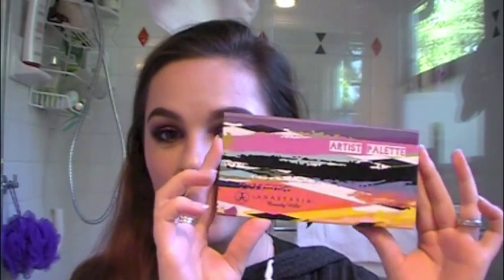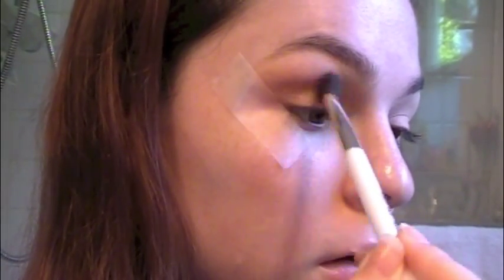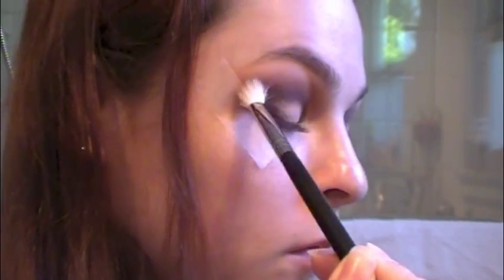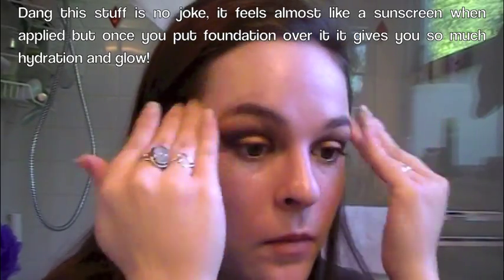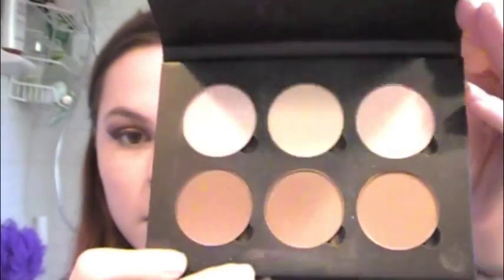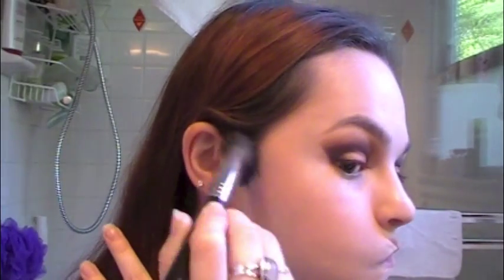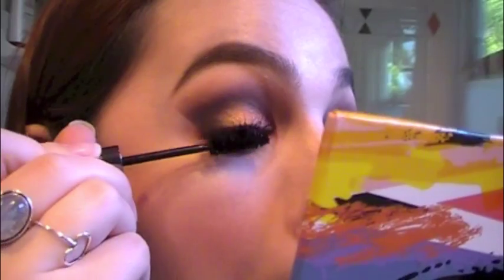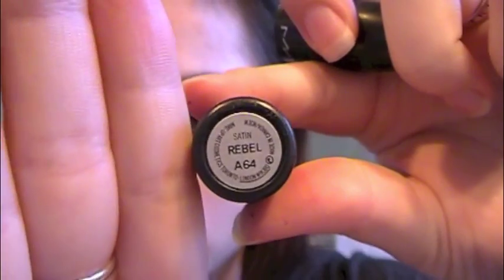Anastasia Artist Palette Tutorial | First Impressions on Becca, MAC and more!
Eye Products:

MAC's Paint Pot - Painterly
Anastasia Artist Palette:
Buttery
Dusty rose
Aubergine
Blue Velvet
Orange You Fancy
Punch Fuschia
Unicorn

MAC's fix +
Tape

Eye Tools:

Sigma Soft Focus Shader E52
Sonia Kashuk No. 109
Morphe M433
Sigma Medium Sweeper E54
Sigma Flat Definer E15
Sigma Domed Utility E34

Face Products:

Makeup Forever Step 1 Skin Equalizer #5 - Redness Correcting Primer
Becca Shimmering Skin Perfector (Liquid) - Pearl
Loreal True Match - C2 Natural Ivory
Urban Decay Naked Skin Weightless Complete Coverage Concealer - Fair Neutral
Laura Mercier Secret Under-Eye Brightening Powder
Anastasia Beverly Hills Contour Kit - Java
Tarte Amazonion Clay Blush - Tipsy
Becca Skin perfector (Pressed) - Moonstone
MAC's Lipstick - Rebel (Satin) A64

Face Tools:

Sephora Pro Airbrush concealer #57
Sigma Duo Fiber Powder/Blush F15
Bare Minerals Flawless Face Brush

Don't forget the "t" !

Send it to :

Willamette University
900 State Street B193
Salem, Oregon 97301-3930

(B193 is my box # but don't put PO in front of it!)

Luh Ya!

Sincerely,
Samantha Gottuso